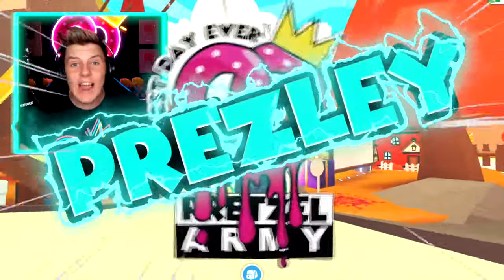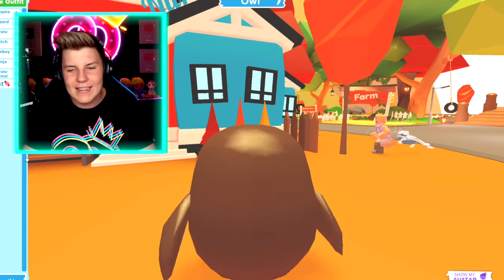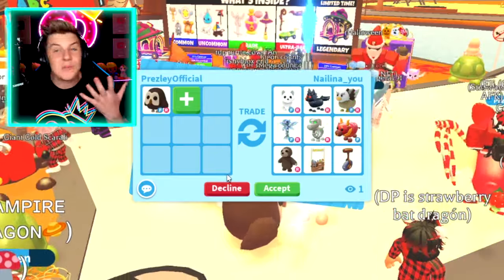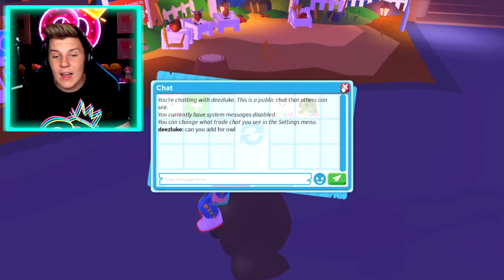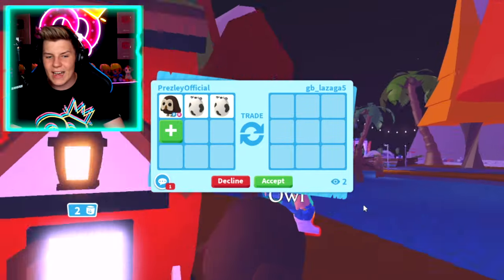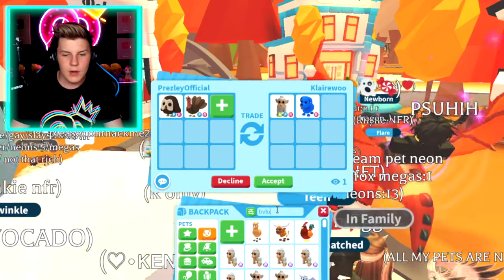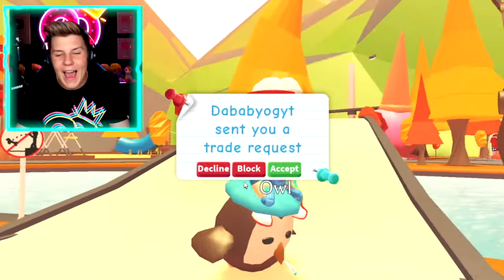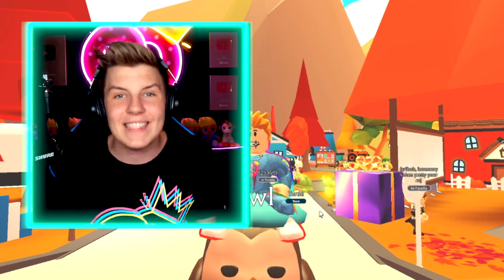FARM EGGS GET THE BEST LEGENDARY PETS in ADOPT ME!! Adopt Me Farm Pets Update! Prezley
adopt me
play adopt me
prezley
prezley adopt me
sunny x misty
jeffo
striker 180x
avocado playz
cookie cutter
adopt me trading
scammer
scammers
scamming a scammer
scammed a scammer
adopt me codes
adopt me code

sunny x misty
jeffo
avocado playz adopt me
and more!